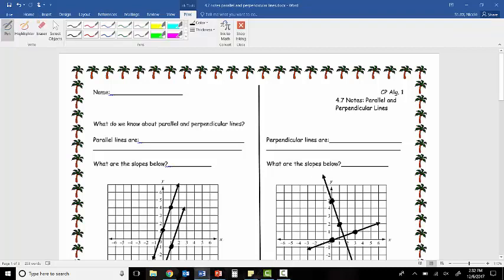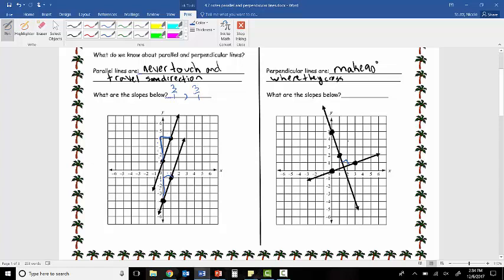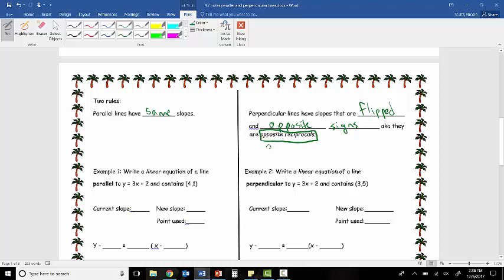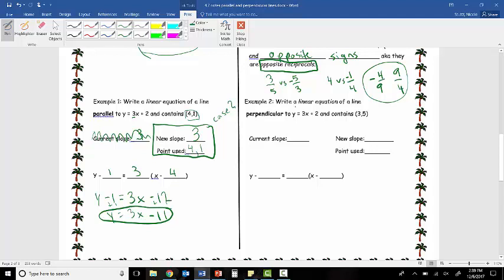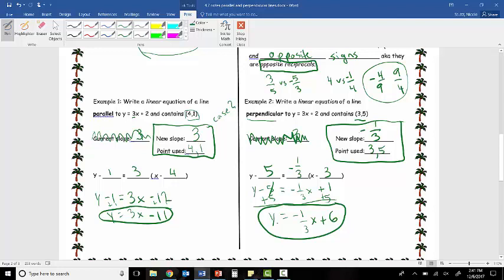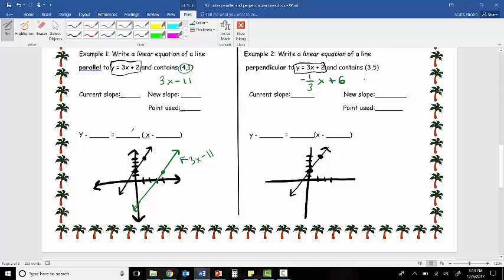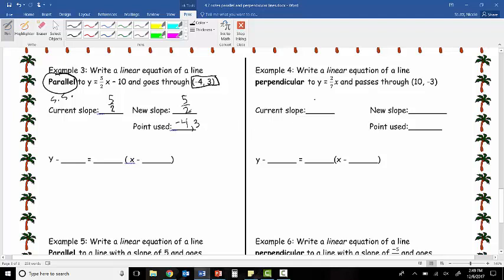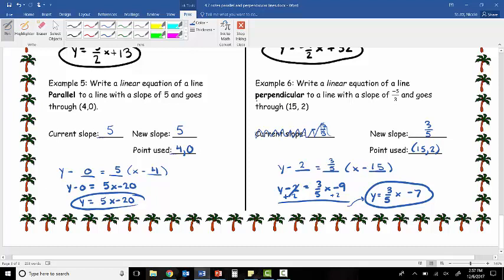cp 4 7 notes lesson